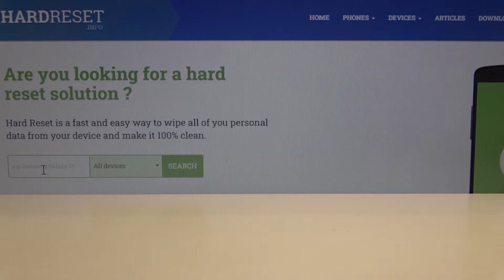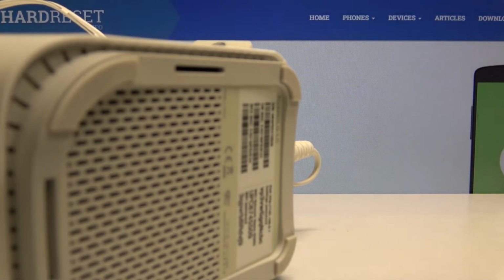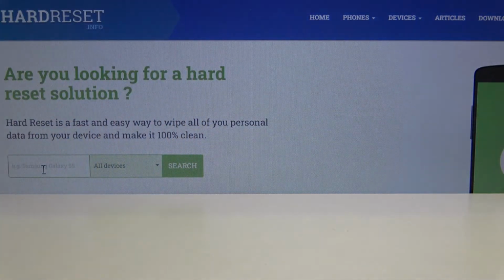How to Find Default WiFi Password and Wi-Fi Name on UPC Giga Connect Box - Connect with UPC Box WiFi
In this video, I will show you how to find a factory Wi-Fi name and WiFi password to connect for the first time with the UPC Giga Connect Box. Every UPC Giga Connect Box has a different password so you need to check on the bottom cover to find a Wi-Fi name and Wireless password for UPC Giga Connect Box.
How to check UPC Giga Connect Box Wi-Fi password? How to connect with the UPC Giga Connect Box WiFi network?